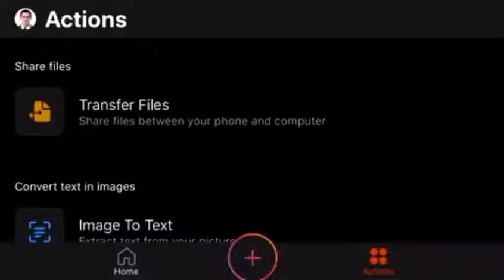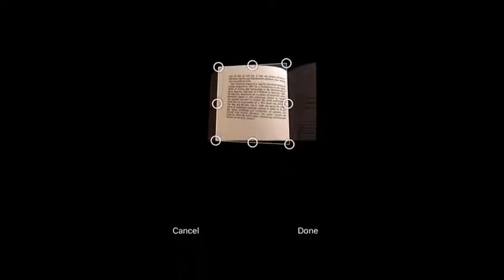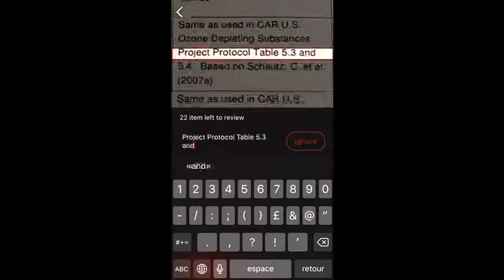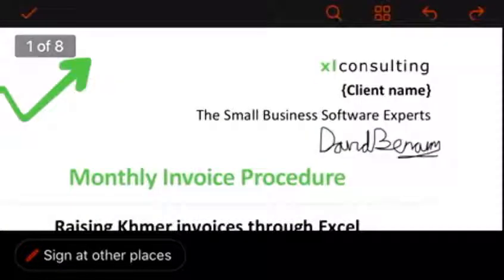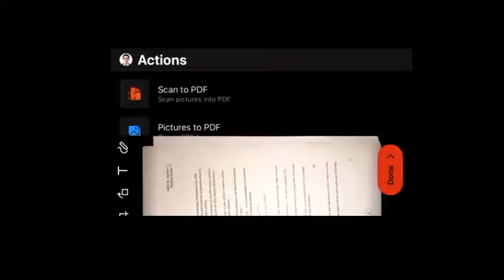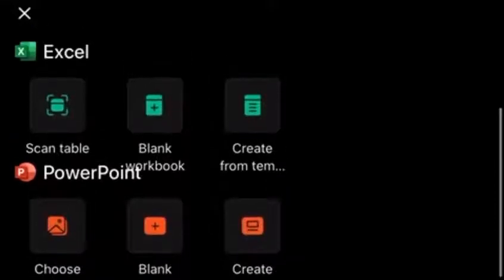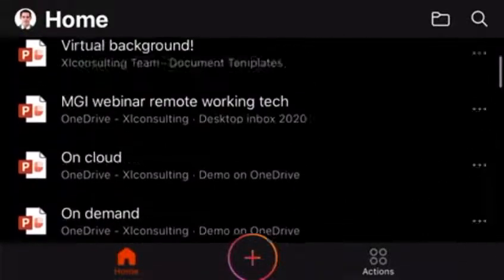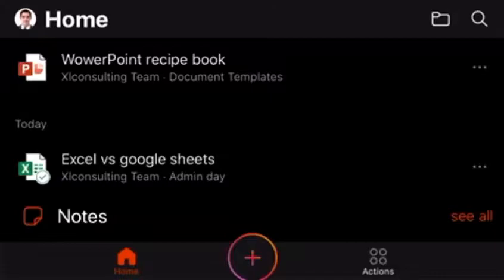Office mob app: Photo to text/table, scan & Excel, PowerPoint & Word combined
The Office Mobile app combines Excel, PowerPoint and Excel for iOS & Andriod, but the coolest features about the app aren't this but what else it can do.
Use your camera to:
- Scan documents into multi-page pdfs
- Take a photo of text & convert it to editable text
- Convert a photo to an editable Excel table

Plus you can sign a document, transfer files between your mobile & computer etc. And of course it has your favourite classic apps with Mobile features like Excel's card view to edit/view an entire row of data in portrait mode on your mobile.